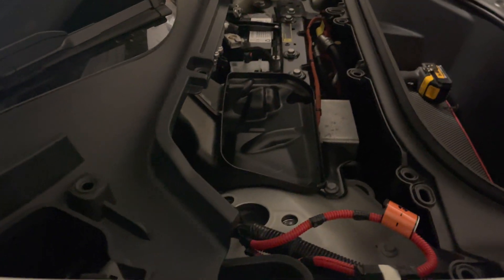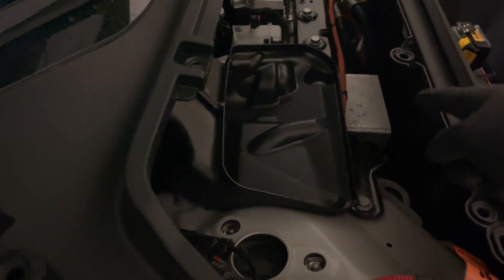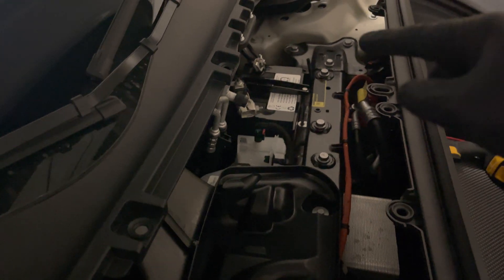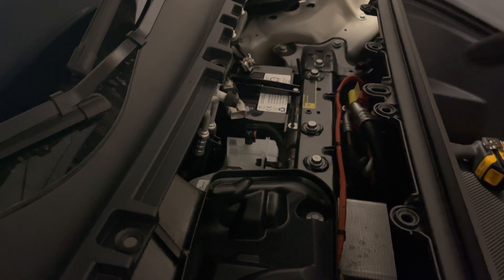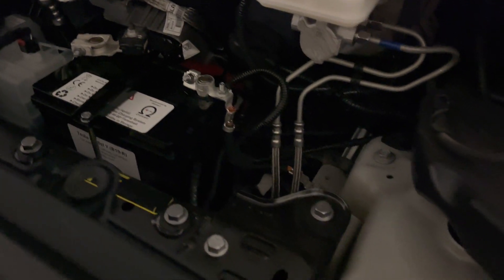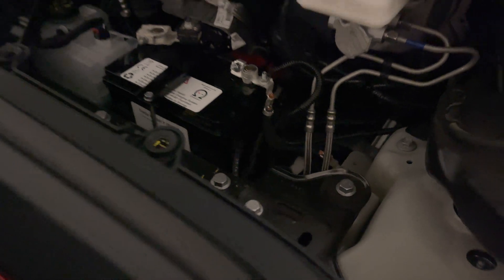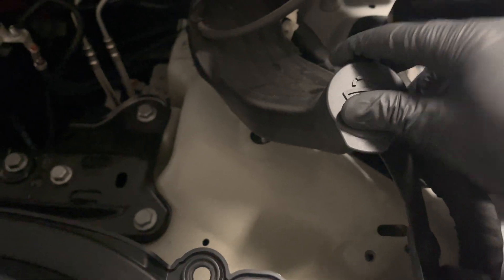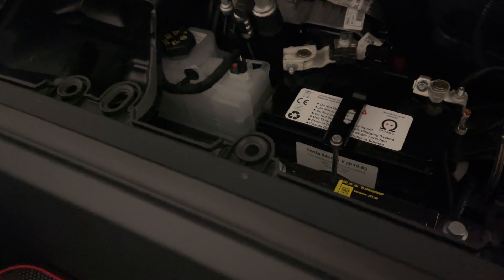Tesla Model Y Biodefence Hepa Filter Removed and What is Under It?